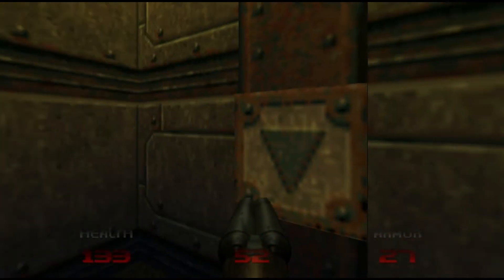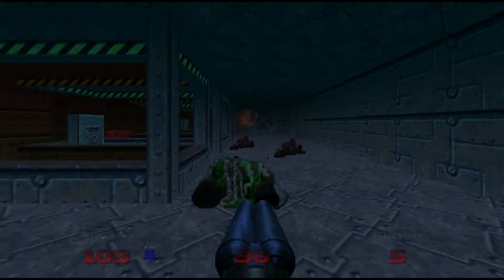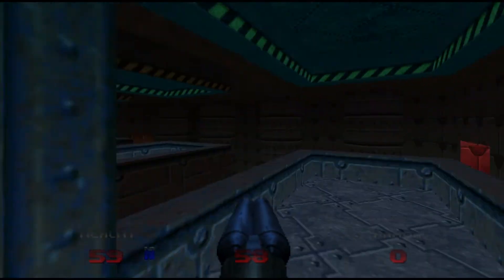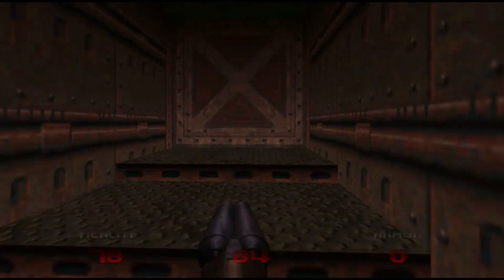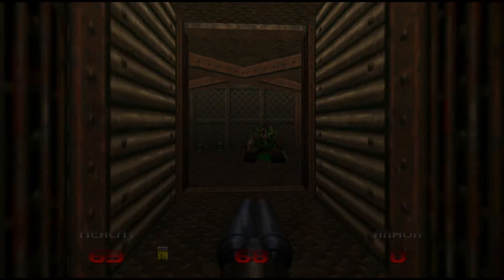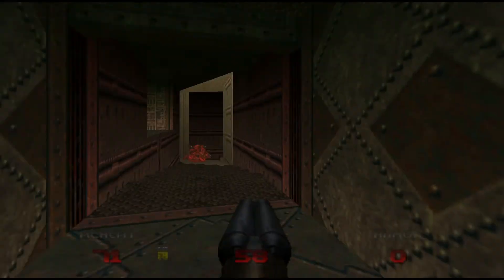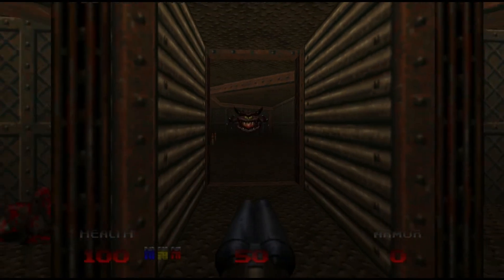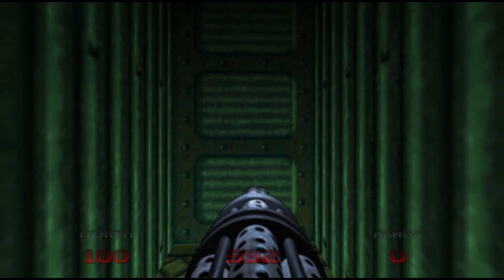Let's Play Doom 64 EX: 02 Tricks & Traps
We continue our adventure in the world of Doom 64 EX.